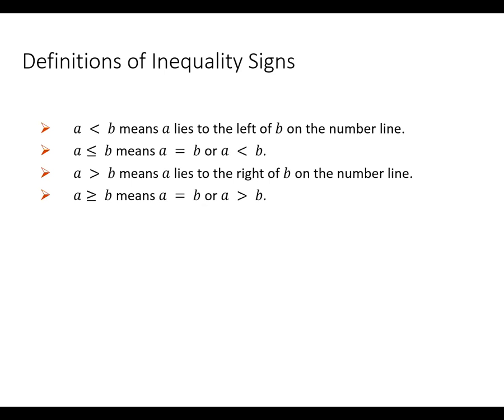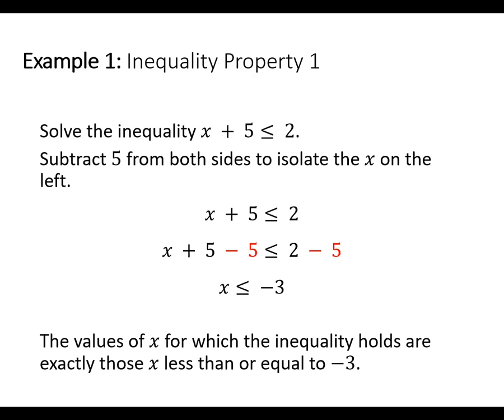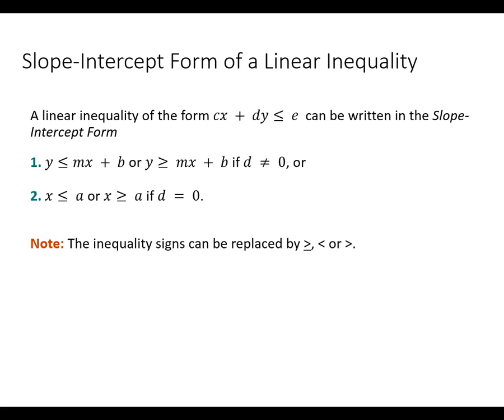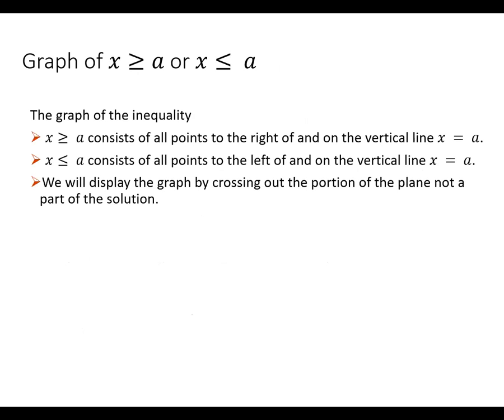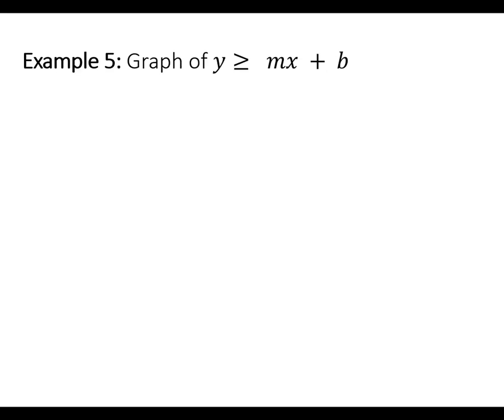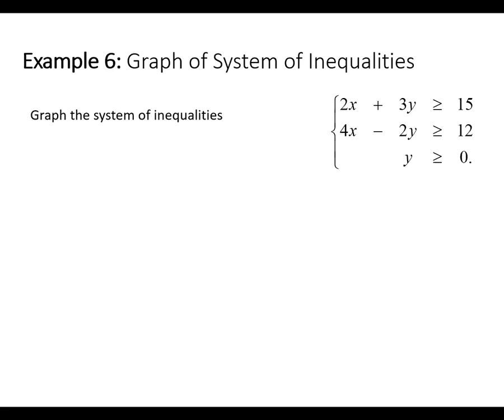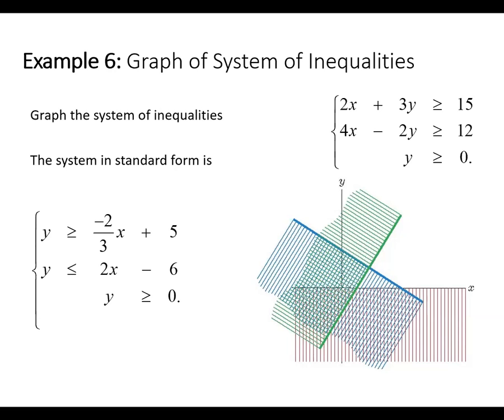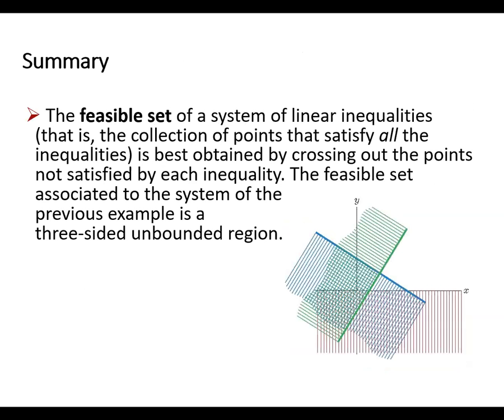Chapter 3 Section 1 - Linear Inequalities